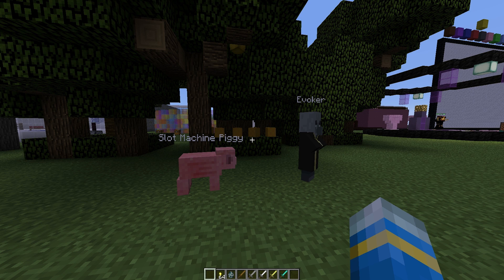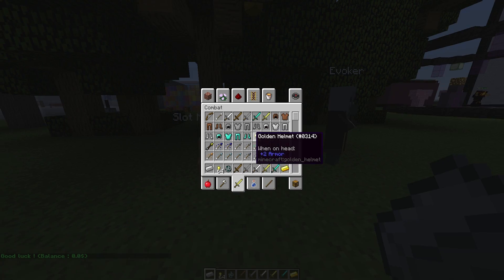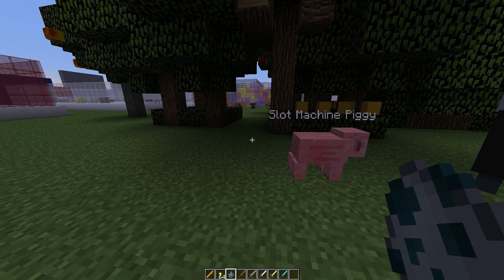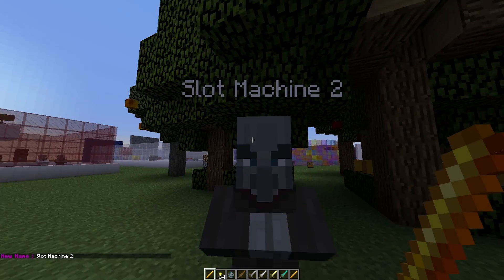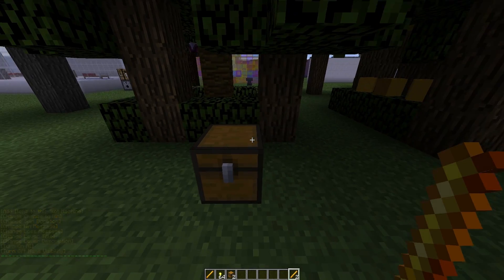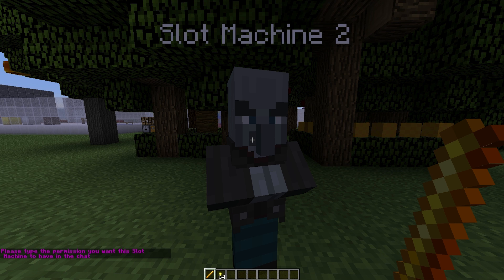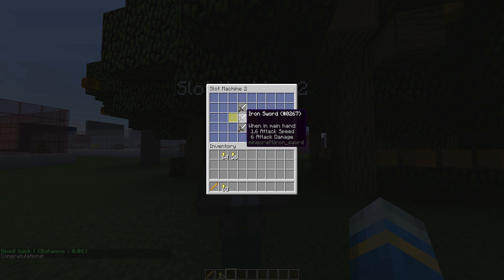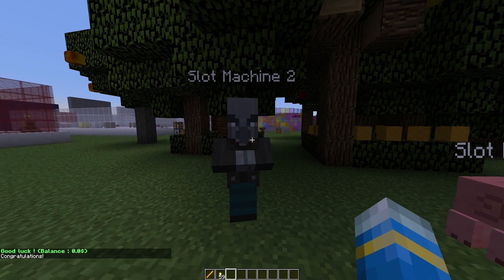Minecraft Plugin Tutorial - Slot Machine